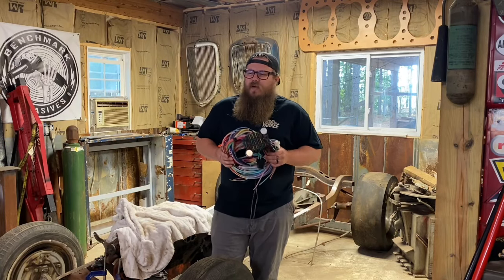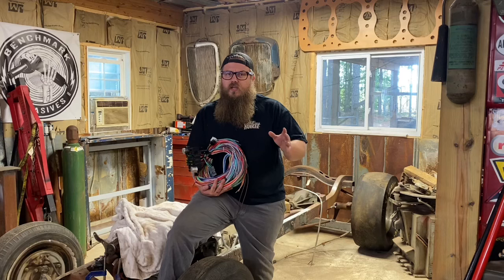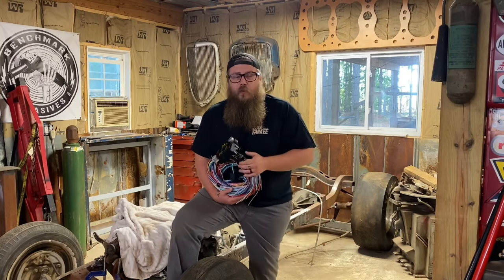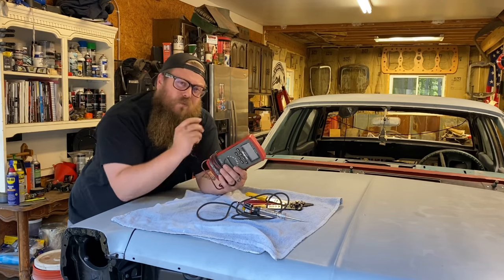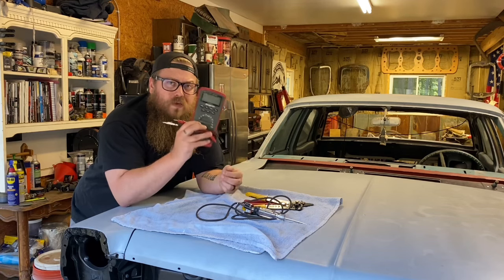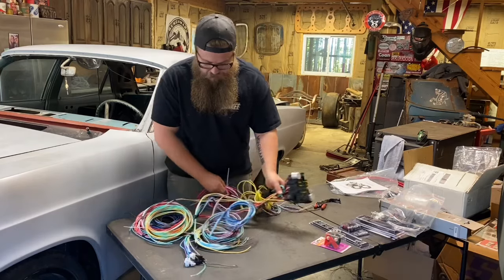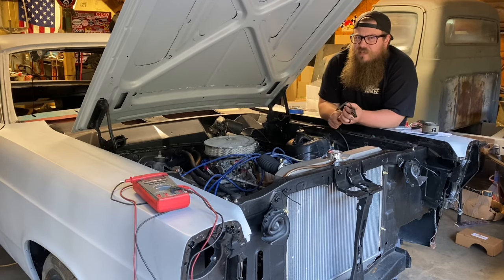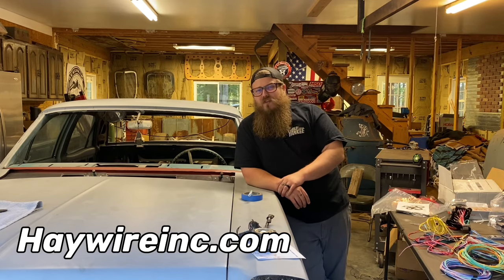Wiring Harness for your Classic Car! ep.1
I show you how to pick the right wiring harness for your classic car or hotrod! Short series on how to pick and install a new wiring harness.